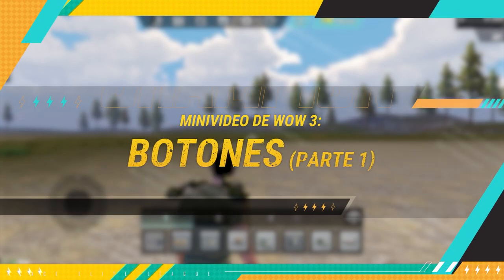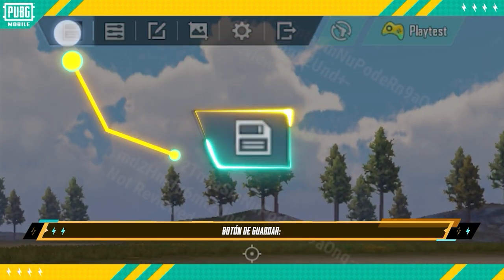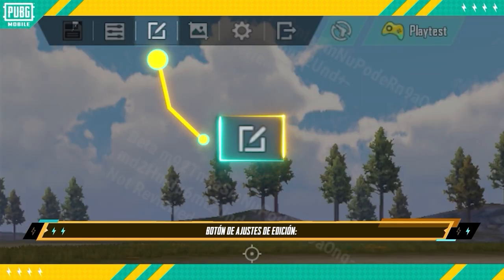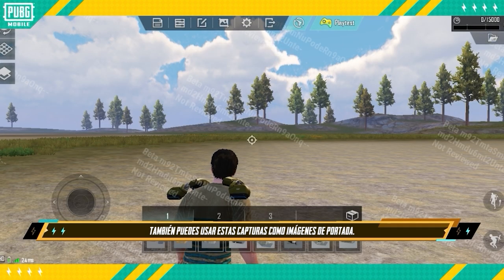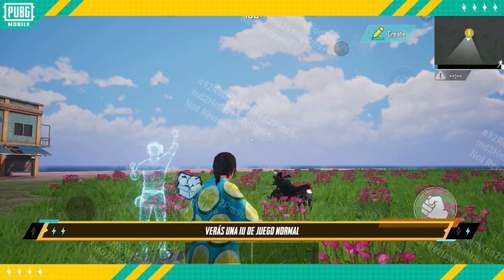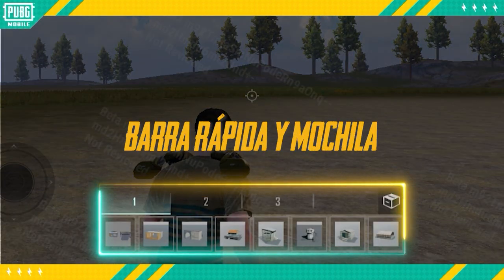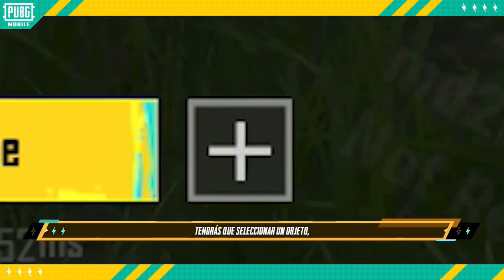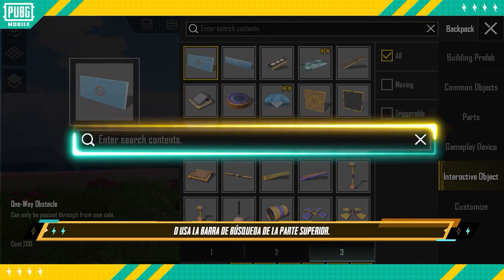PUBG MOBILE | 💥 La nueva versión trae cambios en los botones.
🎮🎨 ¡Sobrinos!
💥 La nueva versión trae cambios en los botones.

Mira este video y descubre cómo crear tus propias CREACIONES WOW.
¡Descárgalo YA y desata tu creatividad!